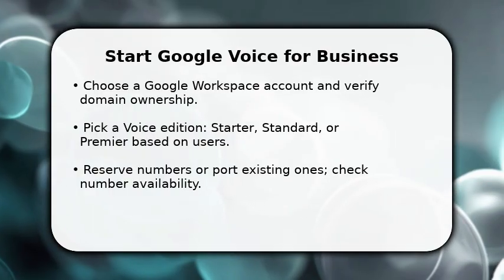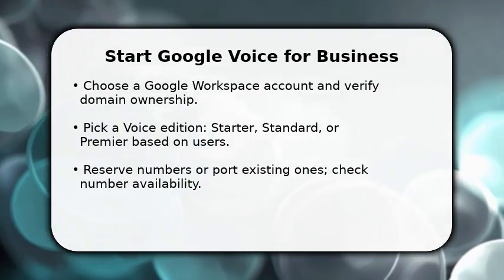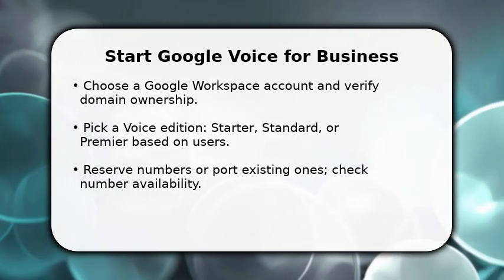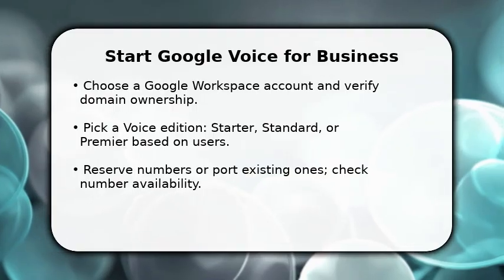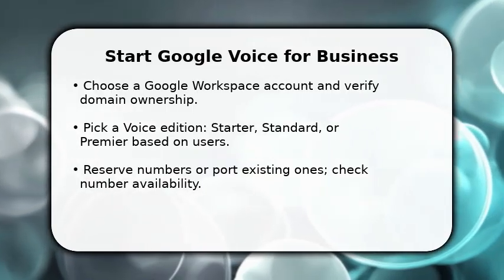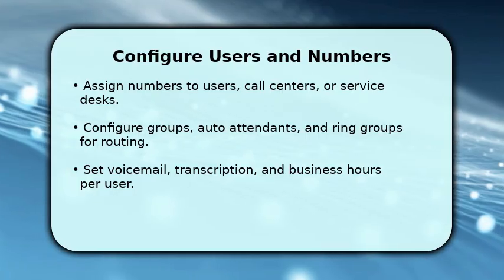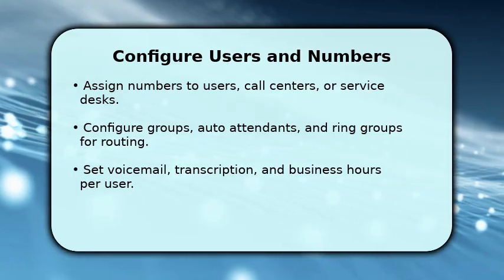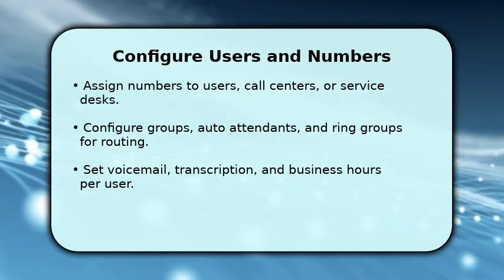How to Use Google Voice for Business (updated)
Discover the latest features and best practices for using Google Voice as a business tool. This updated guide covers setting up your account, integrating with other services, managing calls efficiently, ensuring customer satisfaction through clear communication, and tips on cost-effective solutions.